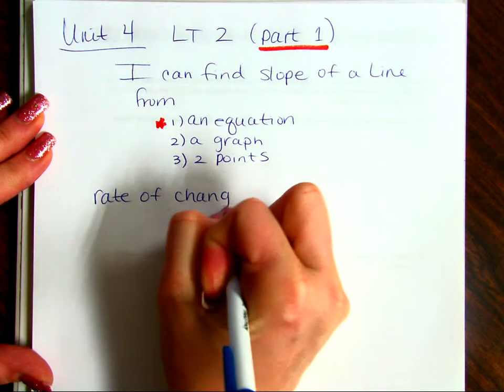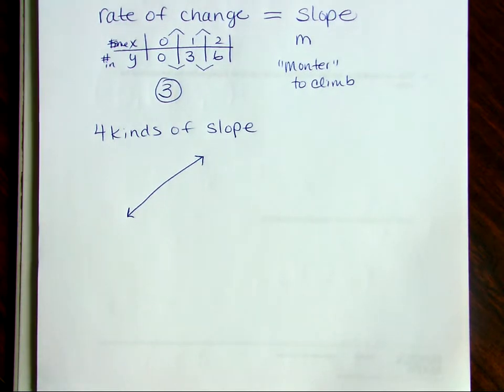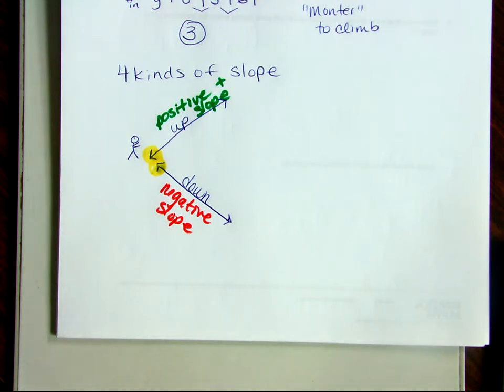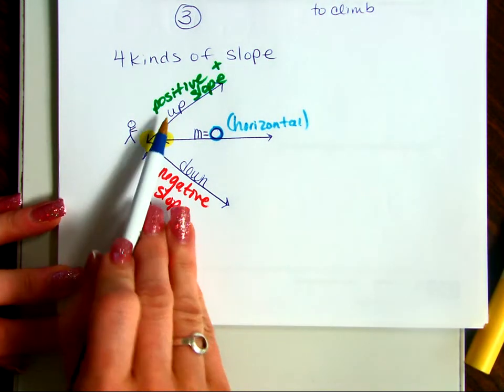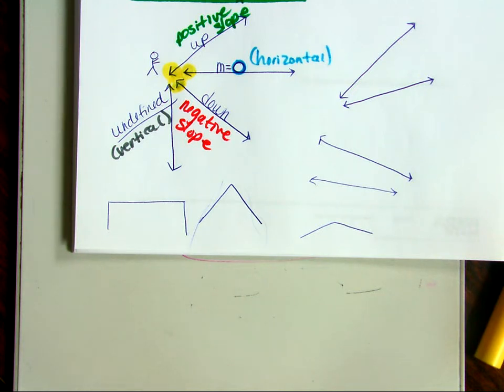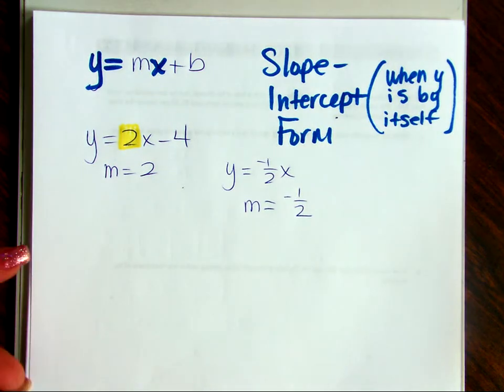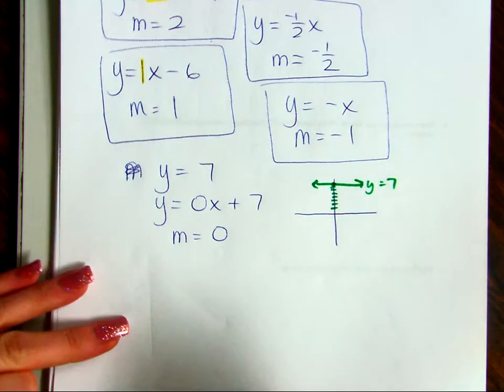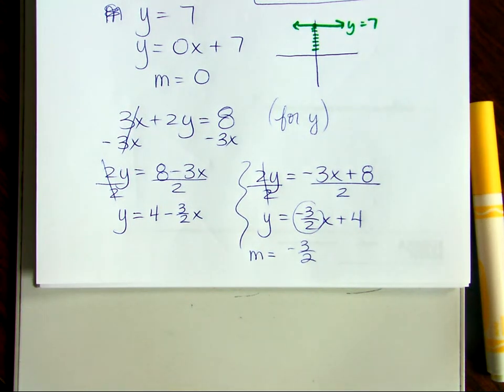Algebra 4.1 (Part 1): I can identify slope from an equation.